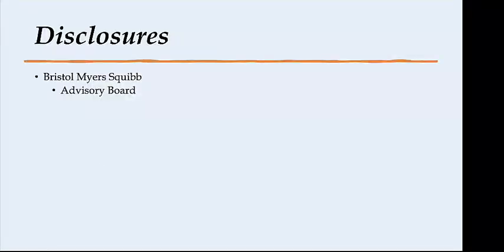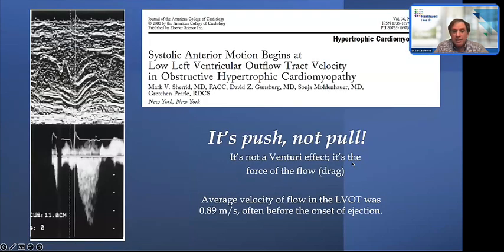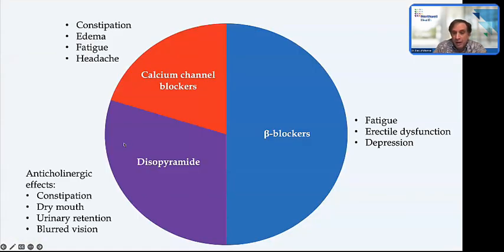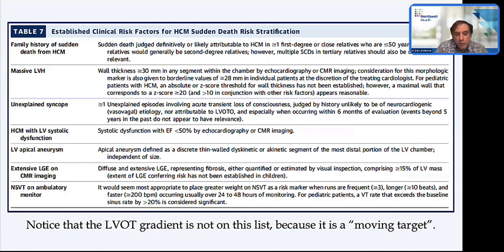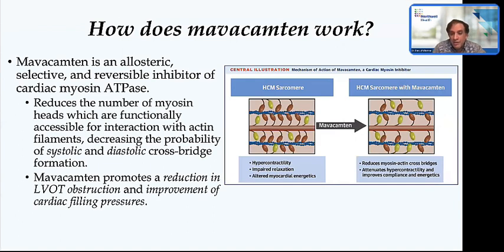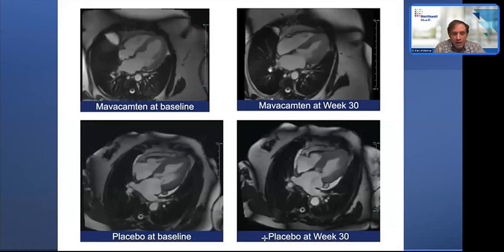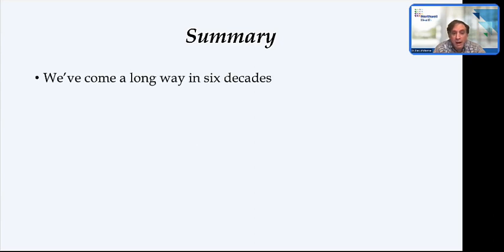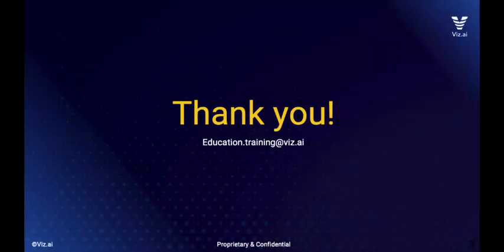Treatment Options for HCM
Using a case review approach, this education session covers pharmacological management in HCM and its implications for management of co-existing cardiovascular disorders.